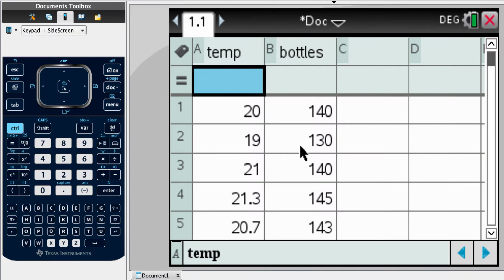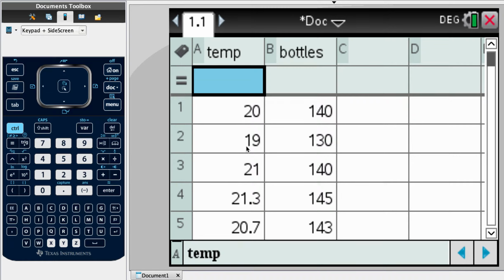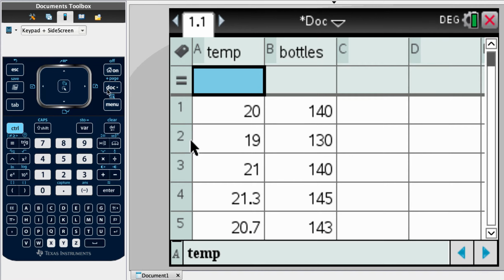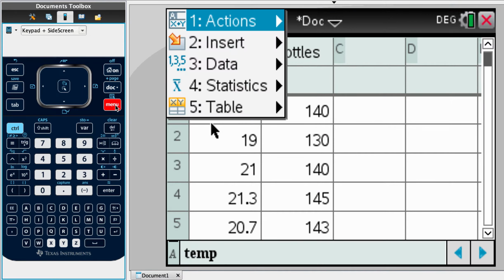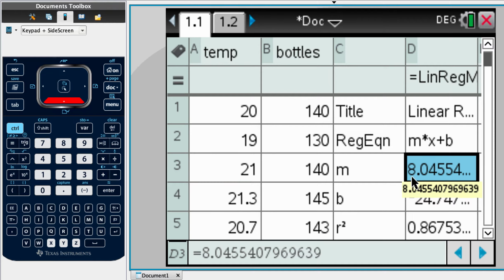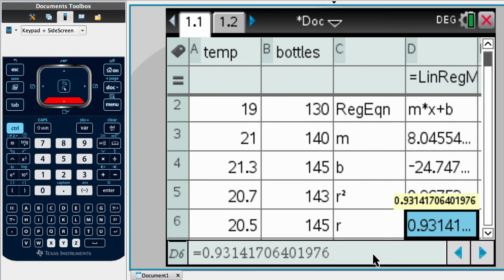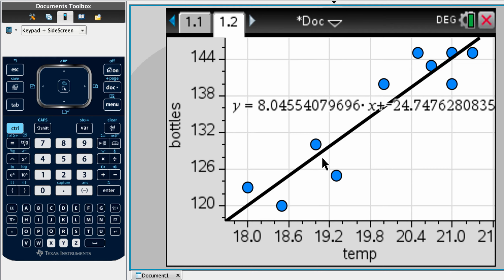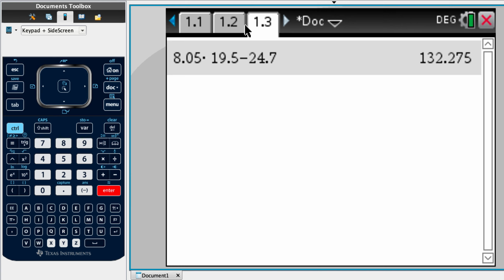Example 5: Using GDC for bivariate analysis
TI NSpire CX and using data and spreadsheet to calculate correlation and line of regression.